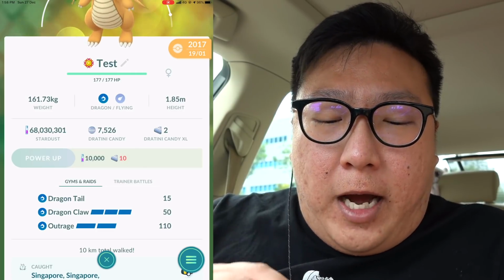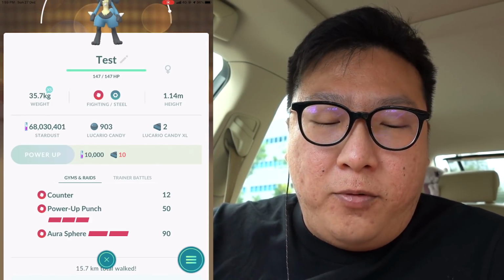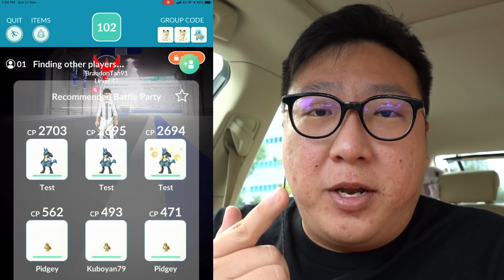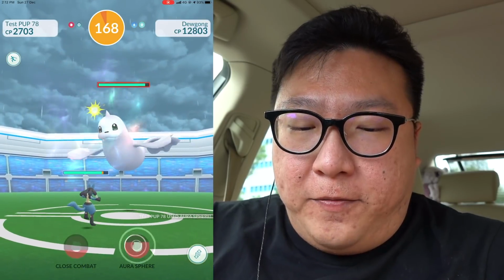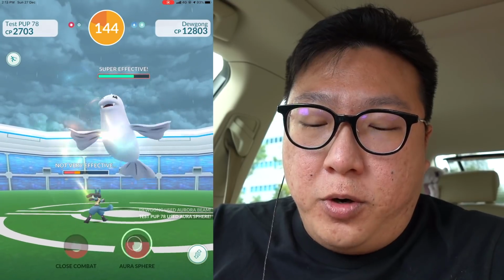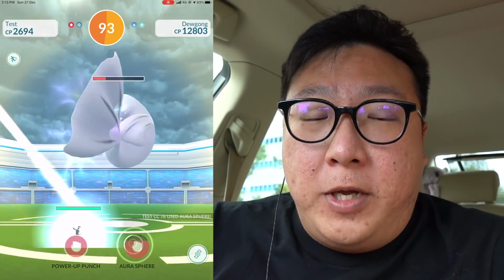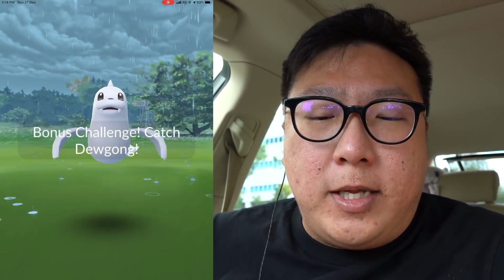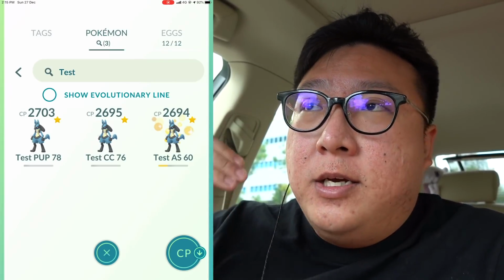1 BAR OR 2 BARS OR 3 BARS CHARGE MOVES, WHICH IS THE BEST? - Pokemon GO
In this video, we find out whether 1 bar or 2 bars or 3 bars charge moves are the best in Pokemon GO.

Vlogging Set-Up:
Camera - Sony RX 100 Mark 7